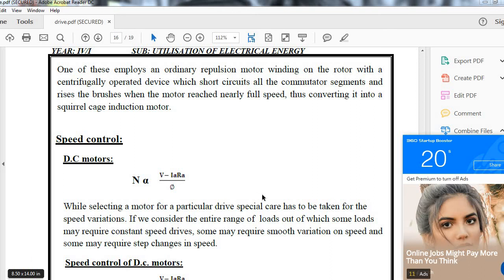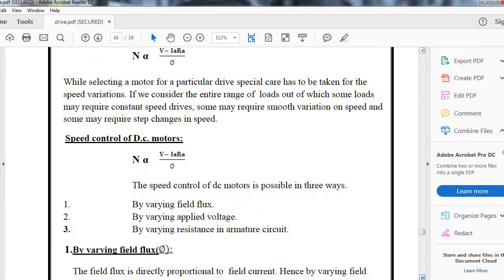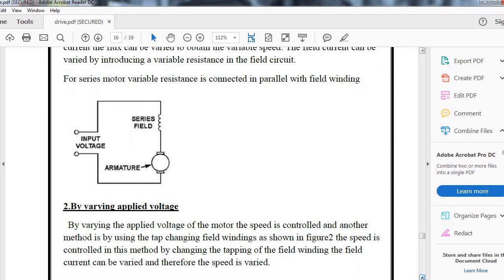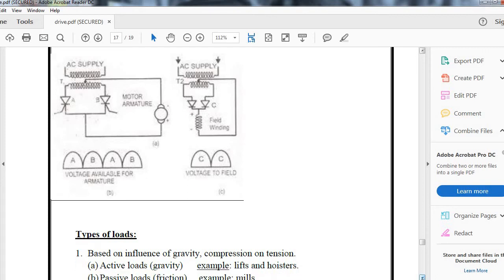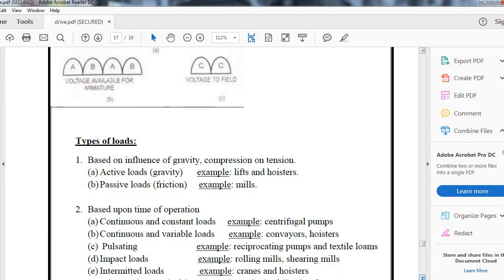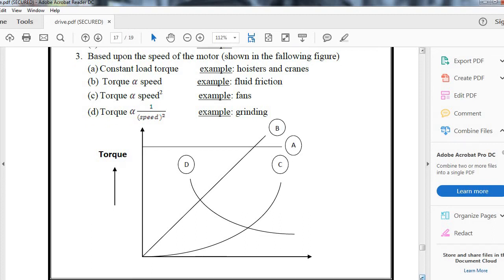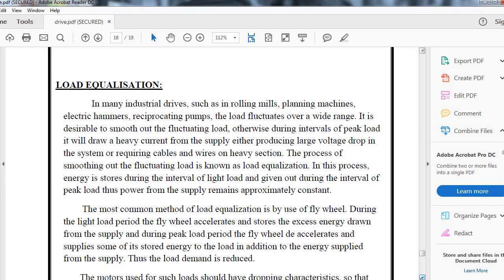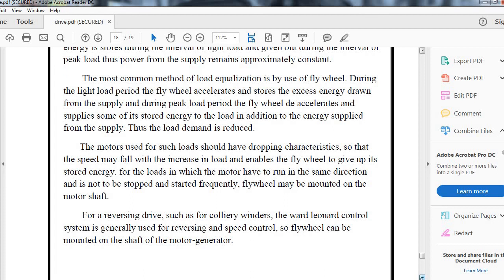Remedial class 4 Factors affecting selection of motors for electric drive part III